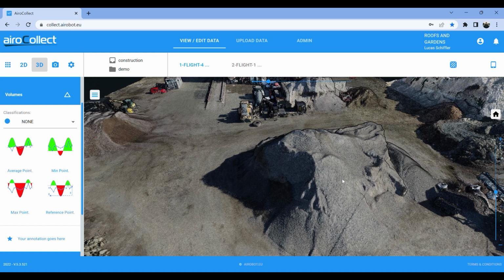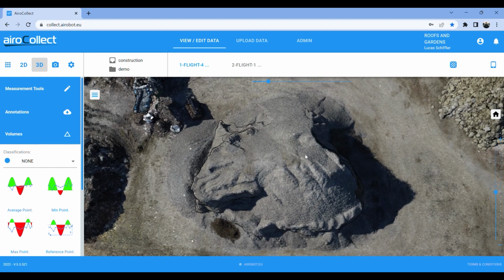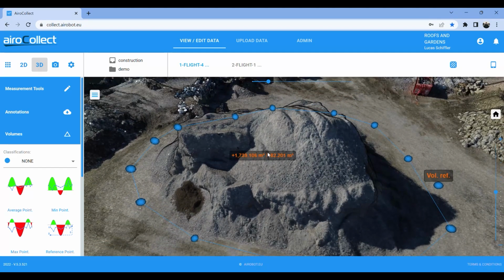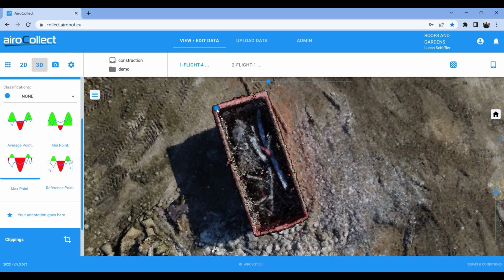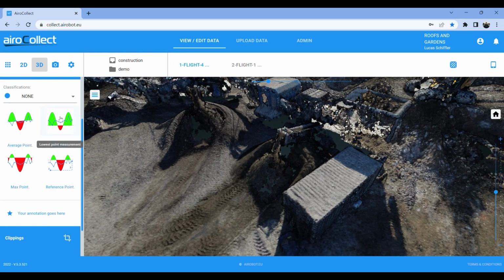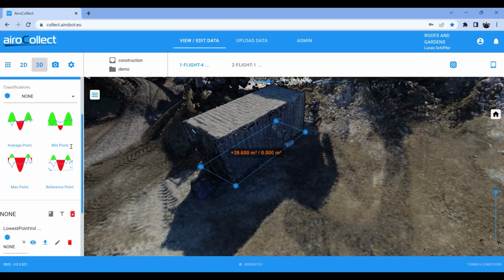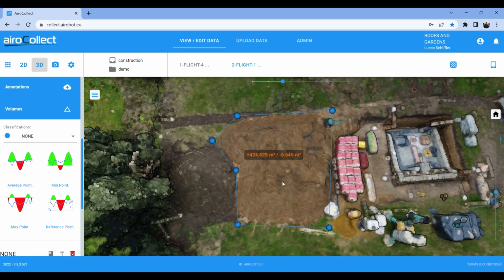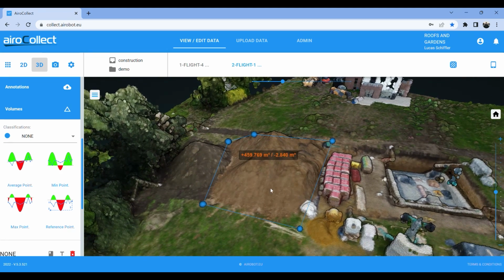// EXPLAINER // MEASURE A VOLUME IN 3D